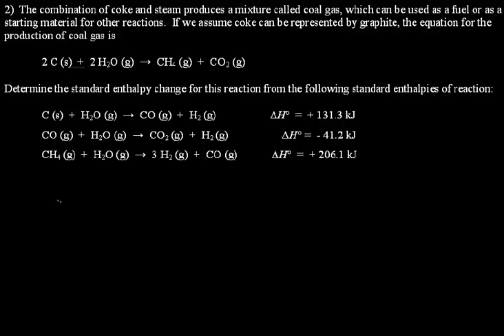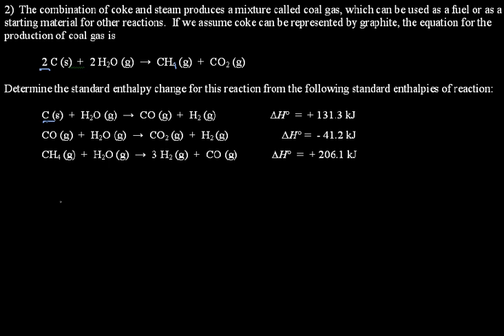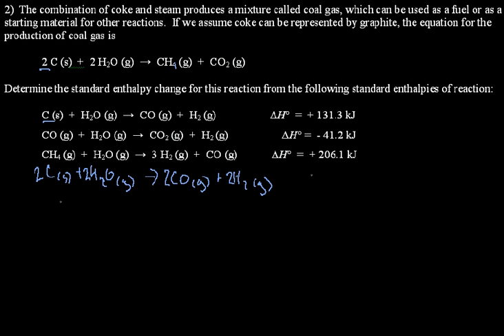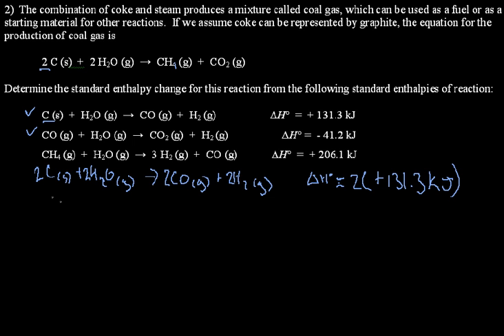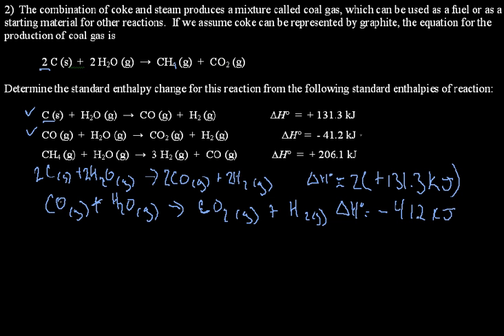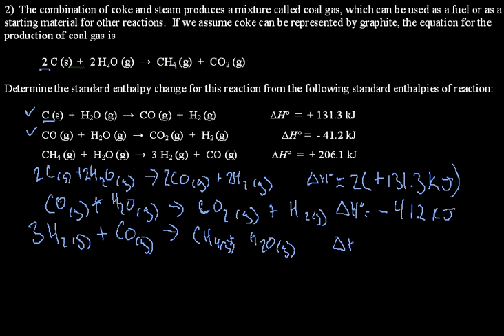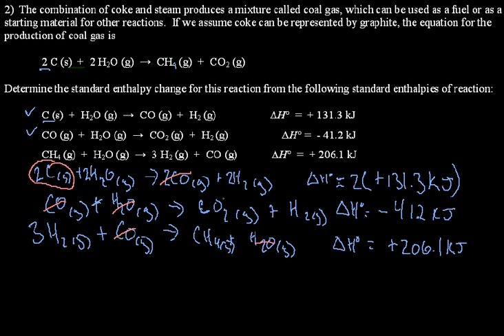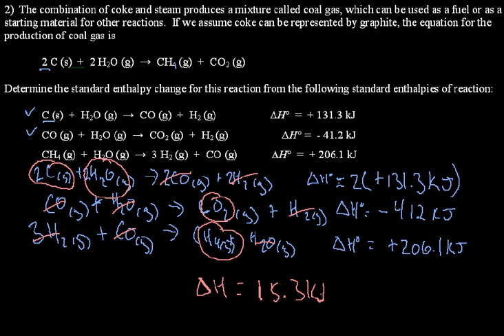Hess's law review q2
Hess's law review question 2 solution